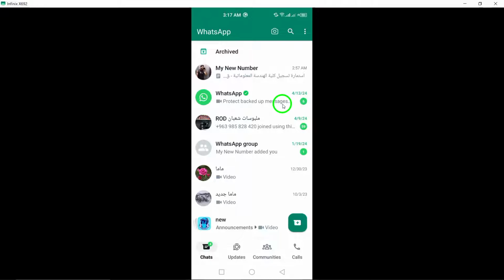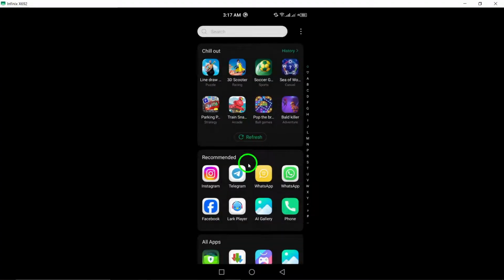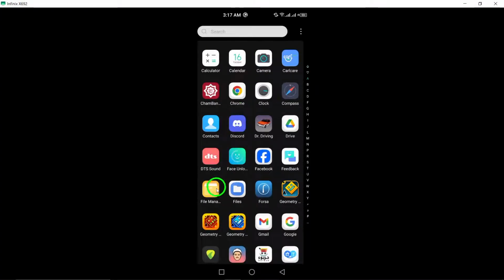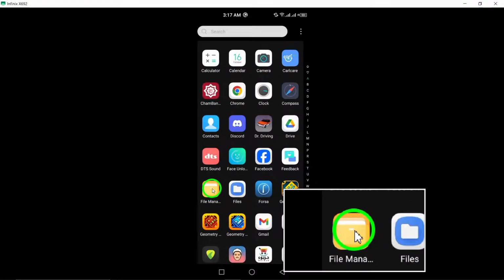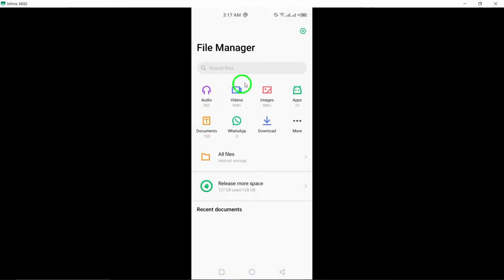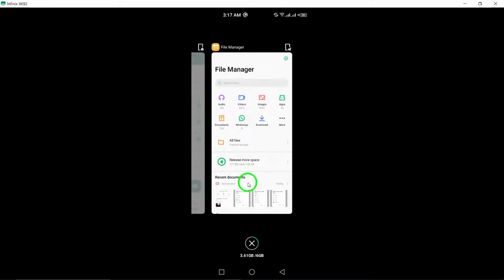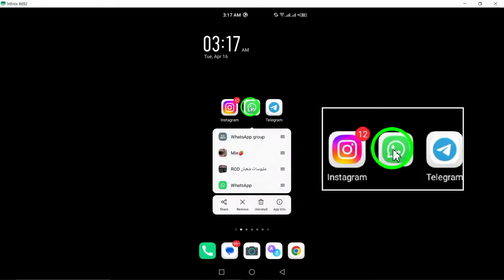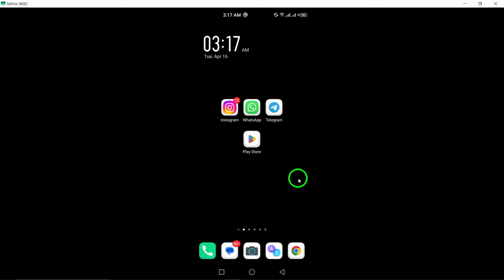How To Recover Deleted WhatsApp Docs (Updated)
Learn how to recover deleted WhatsApp docs (Updated) with these methods:

1. Using a Third-Party App.
2. Restore from Phone’s WhatsApp Database.
3. Restore from Backup: Uninstall and reinstall WhatsApp. When asked to restore chats from Google Drive, click “Restore.”
4. Local Storage: go to WhatsApp folder. Open Media then WhatsApp docs.

Explore the various techniques to retrieve deleted WhatsApp documents for a seamless data recovery experience.